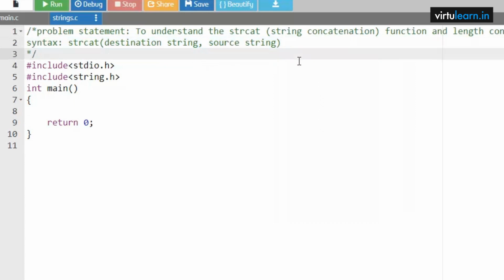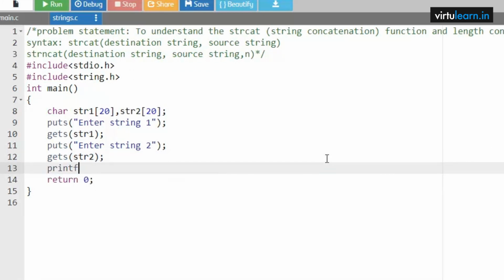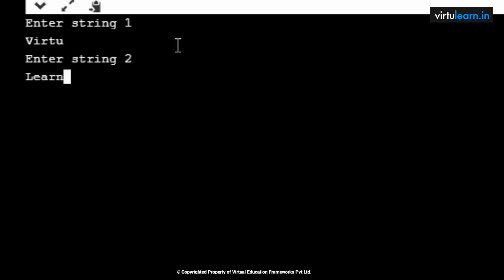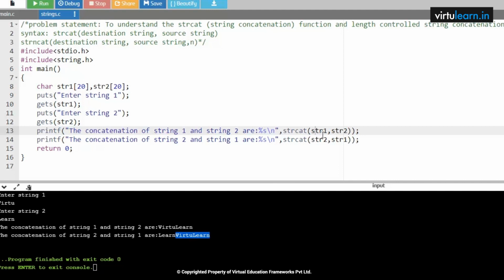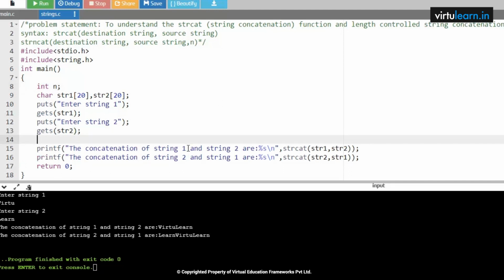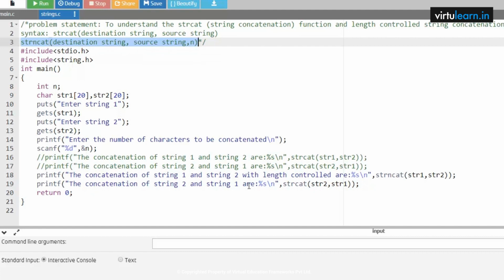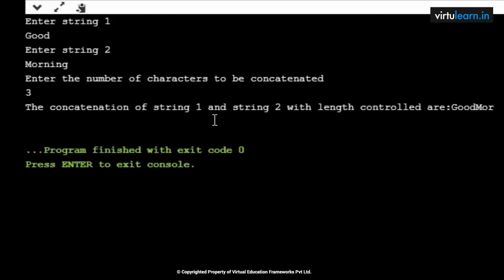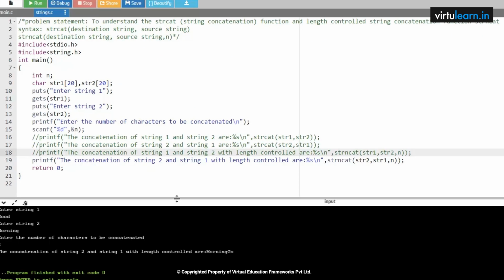CL74 Basic Strings Program 2